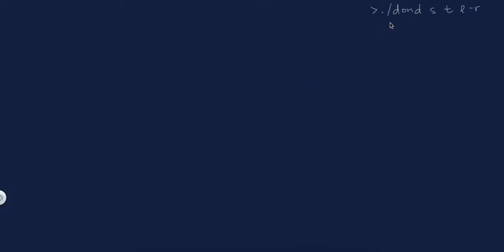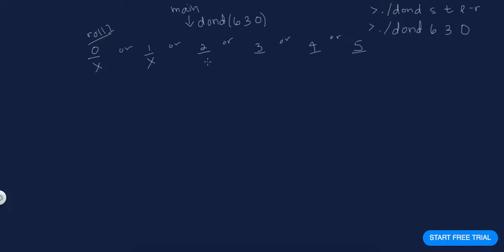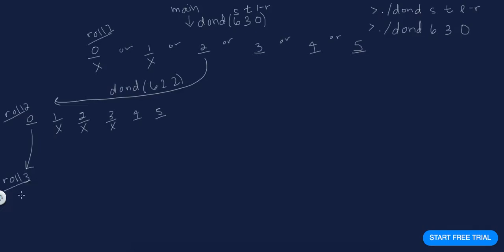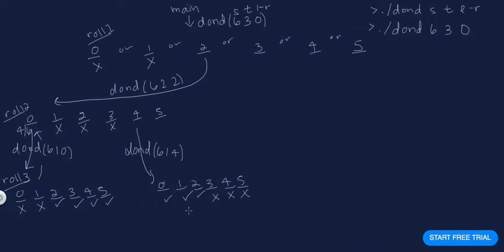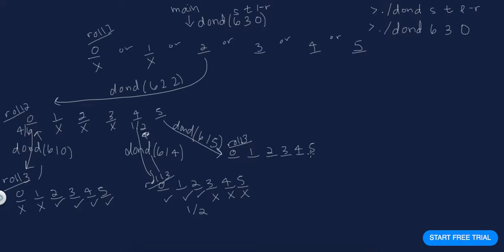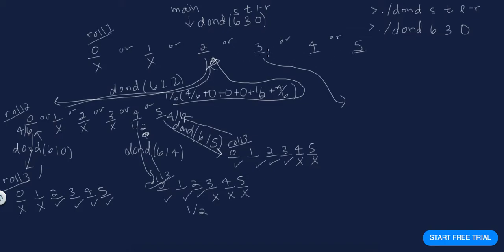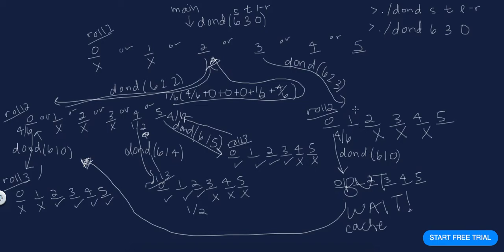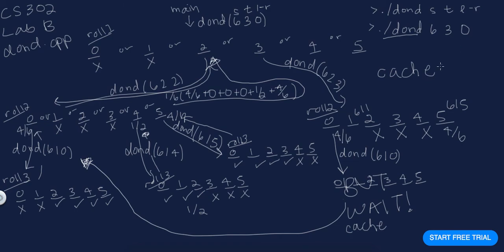CS302 Lab B - Dice or No Dice example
Dice or No Dice example with s = 6, t = 3, last-roll = 0.
Lab B from Dr. Plank's CS302 class at the University of Tennessee.